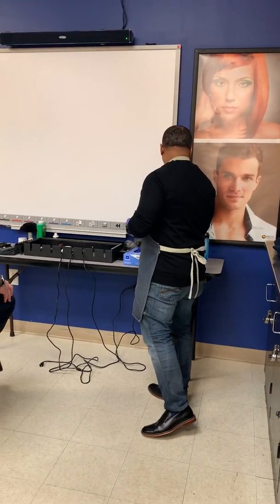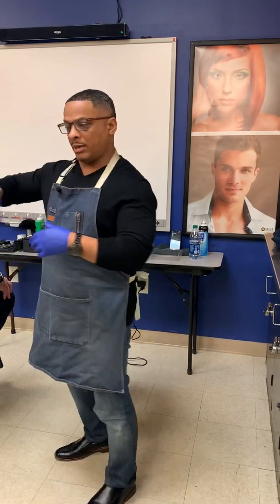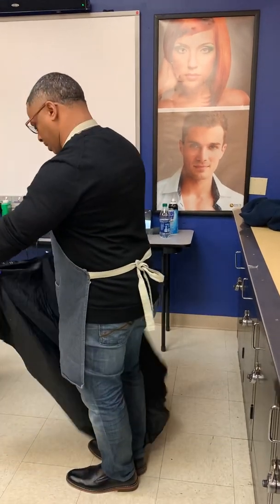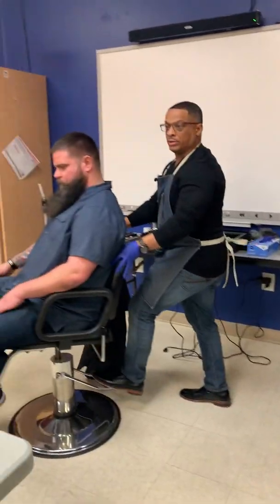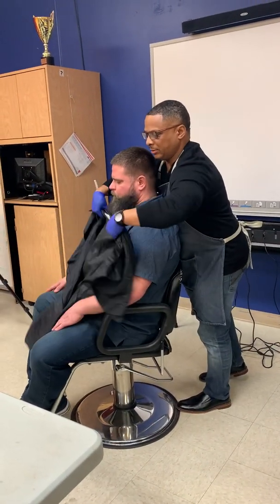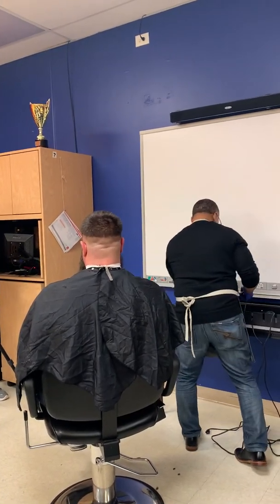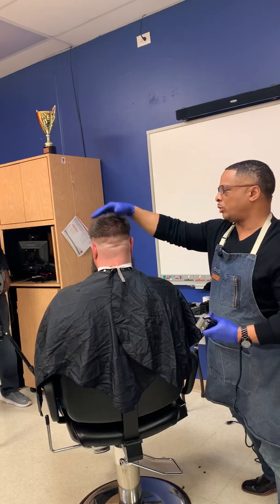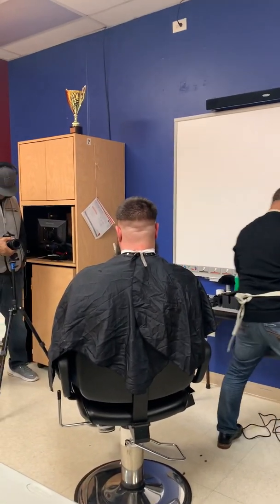Men’s Hair Cut Tutorial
Demonstration done for Empire Beauty School/ by Reuben Jackson shop: NY2QCKUTZ look for us on FB and IG